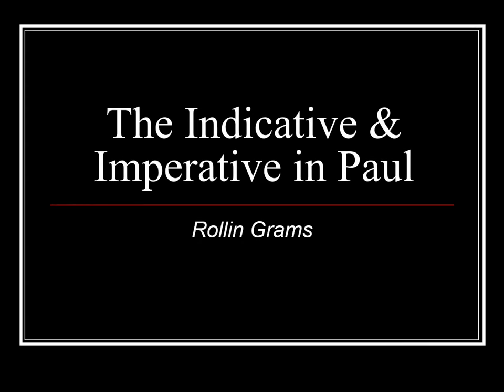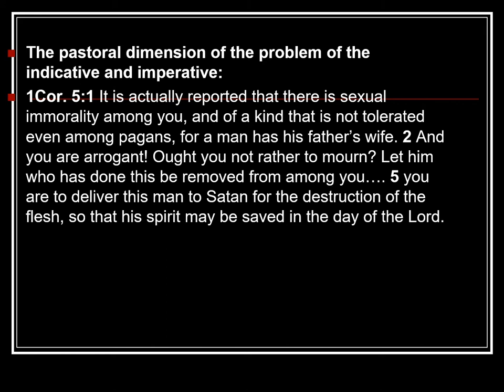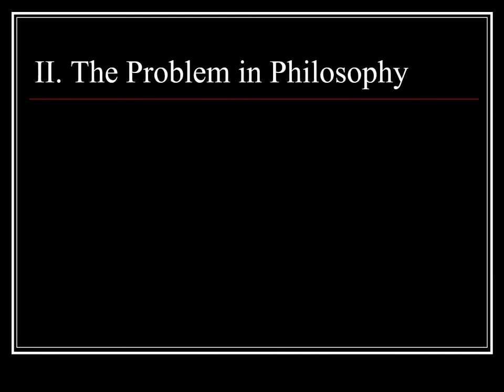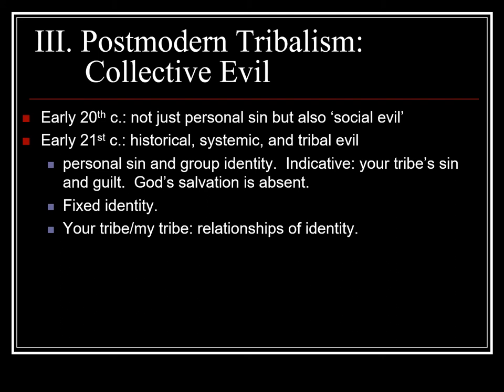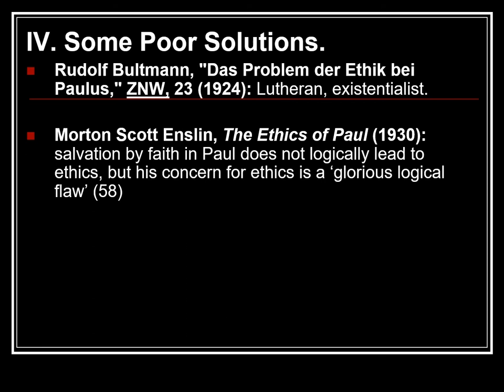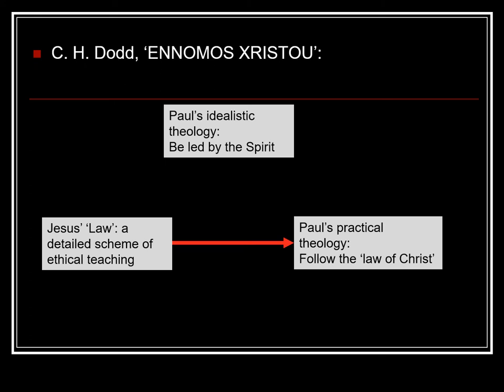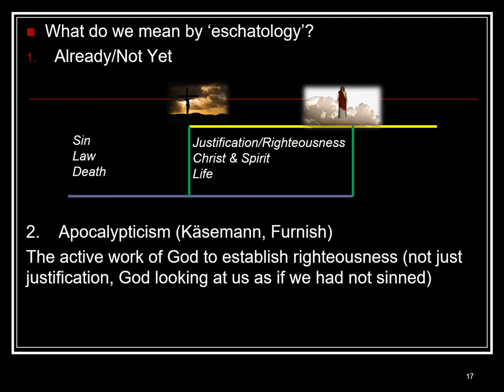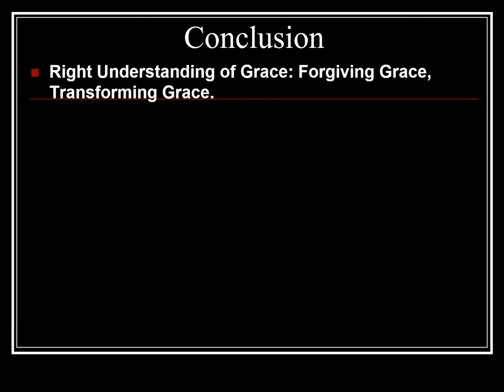Biblical Ethics: The 'Problem' of the Indicative and Imperative in Paul's Ethics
Lectures by Rev. Dr. Rollin G. Grams